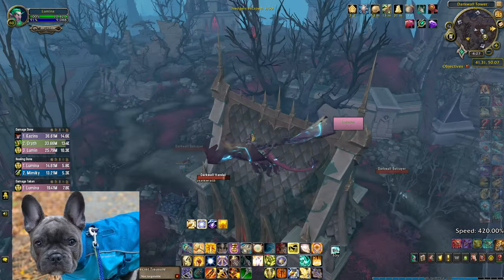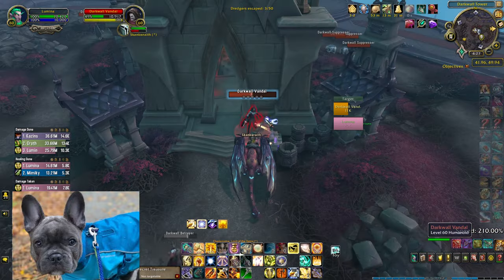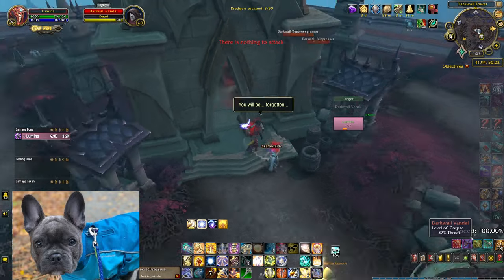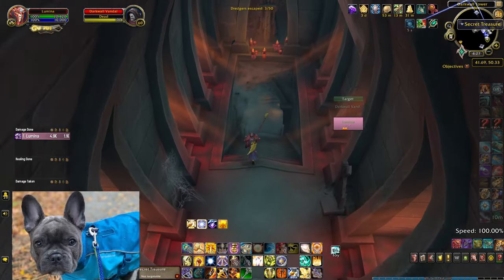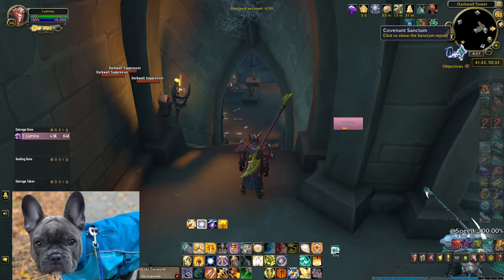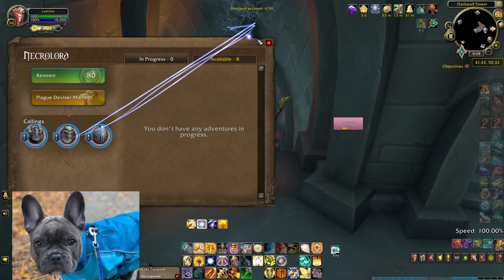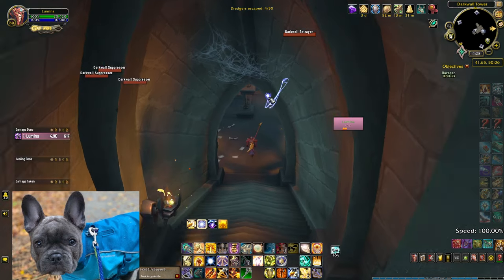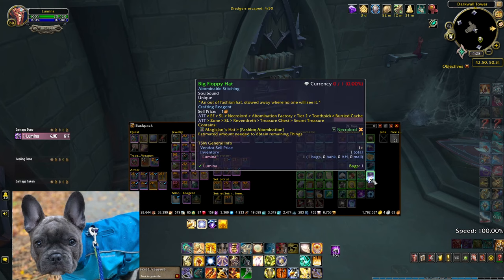Big Floppy Hat, guaranteed method, ditch Chordy! | Fashion Abomination achievement